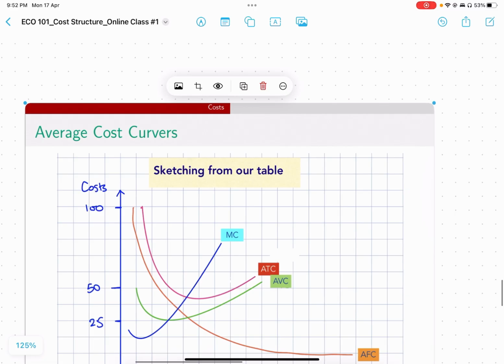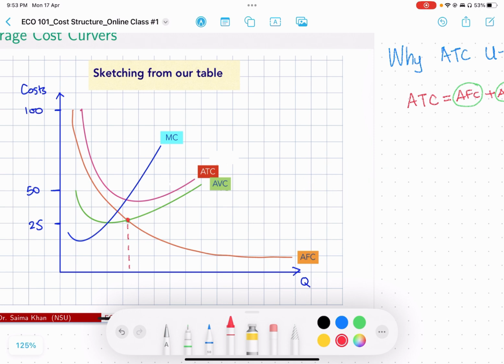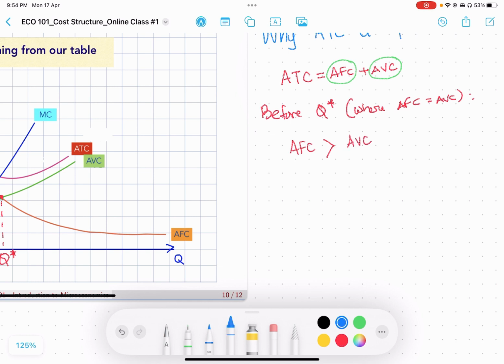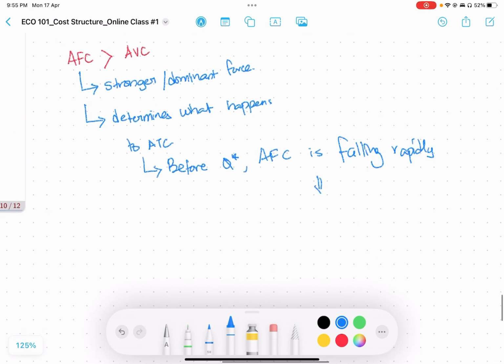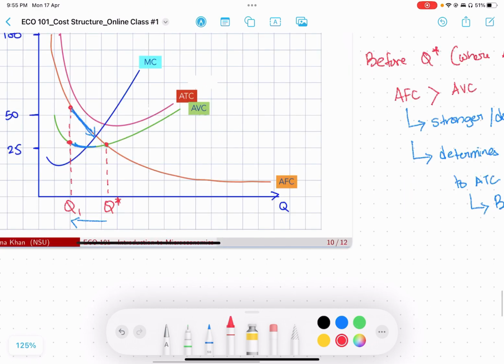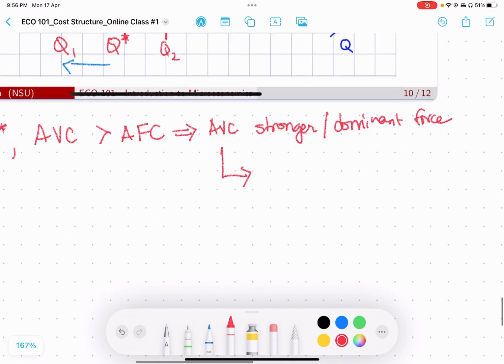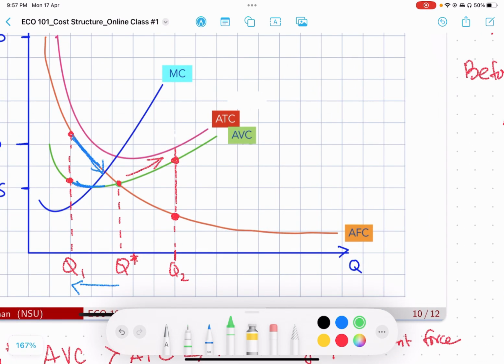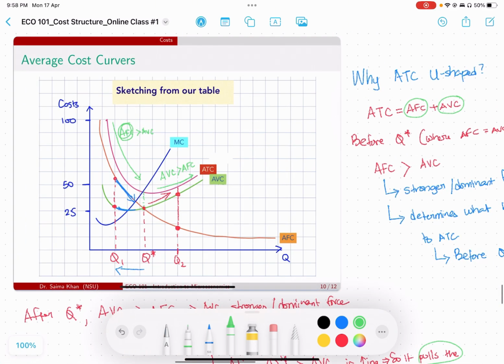L13_part5: Why ATC U shaped